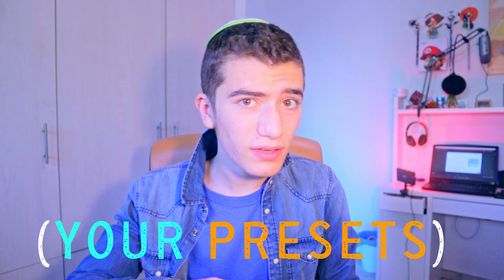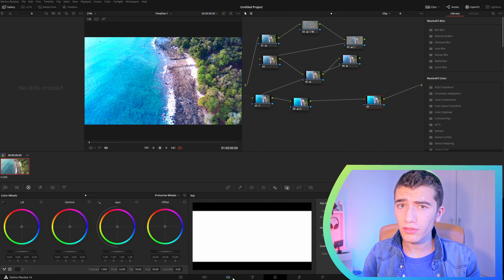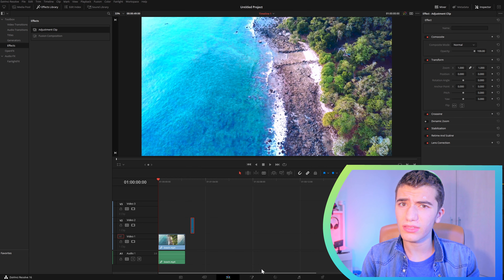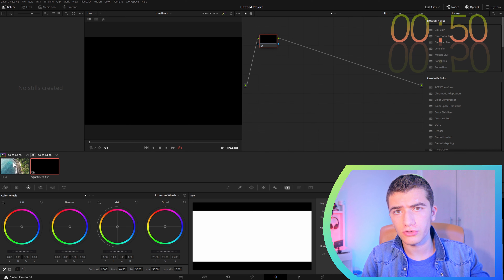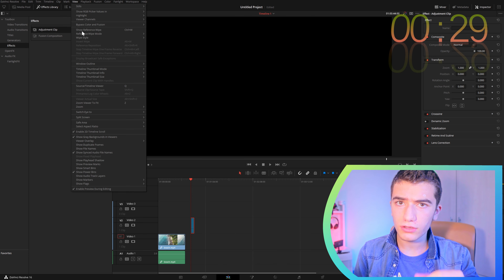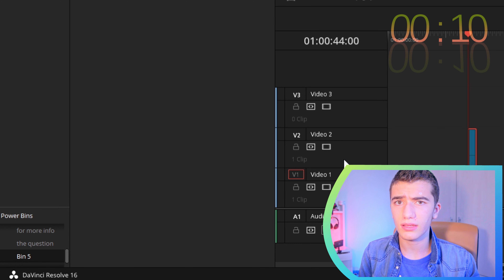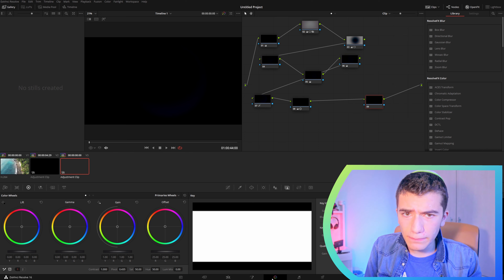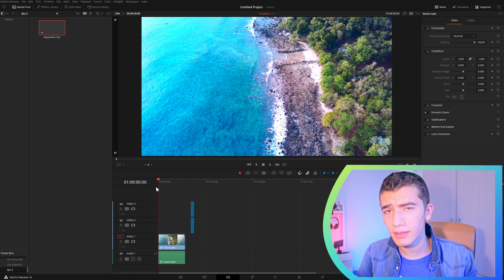Davinci resolve 17 How to save your color grades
MY GEAR:
MOUSE I WANT
COMPUTER Davinci resolve 17
How to save your color grades
Davinci resolve
how to
color grades
I know it might be A BIT complicated. btw winner will be chosen once we hit 1K subs

0:00 - The Start Duh